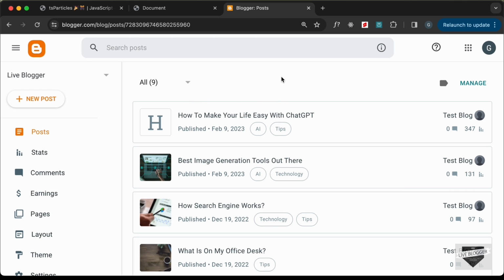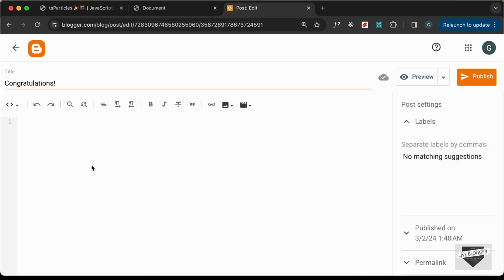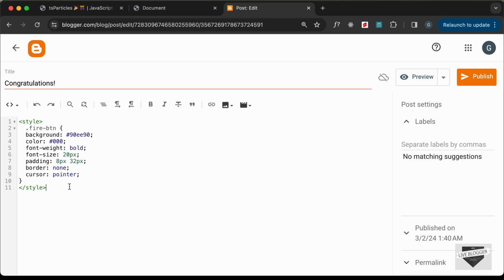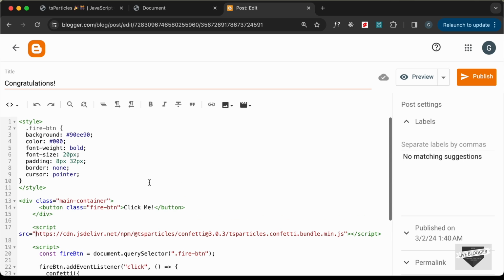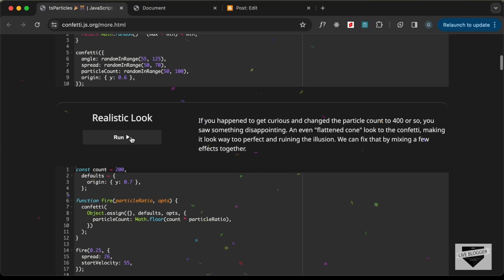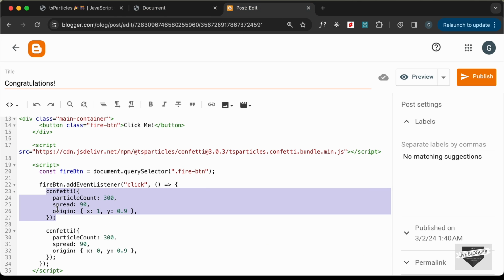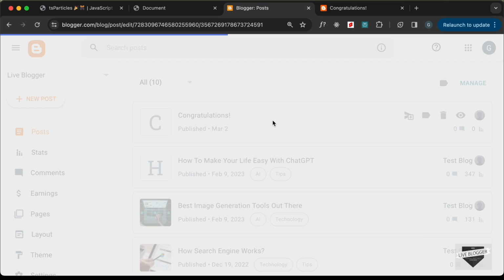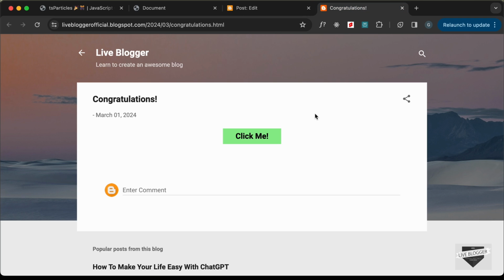How To Add Confetti Animation Effect To Your Blogger Website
Hi guys, in this video, I will show you how to add confetti animation effect to your Blogger website. I hope you find this useful.